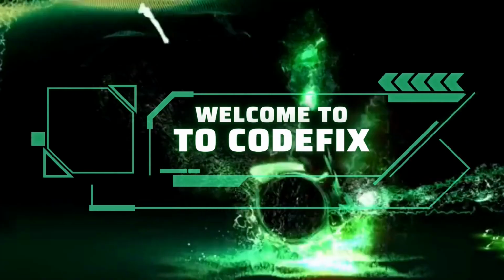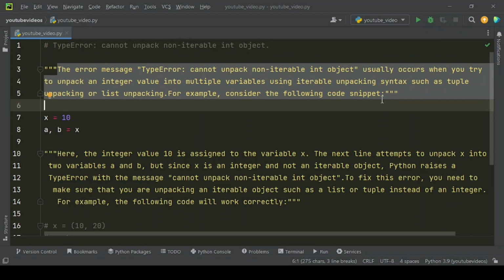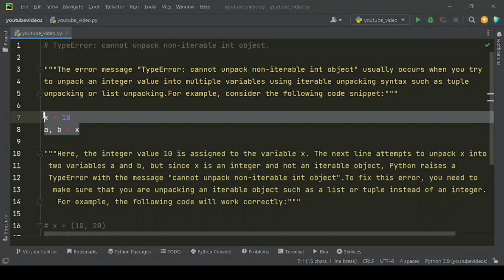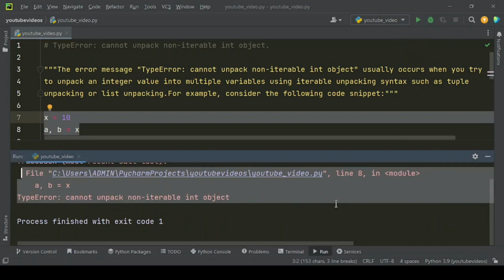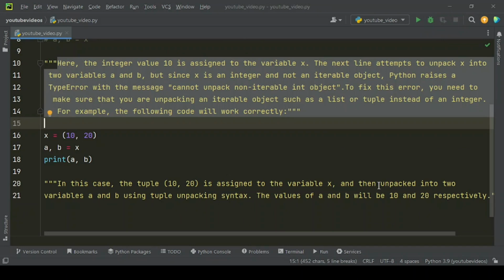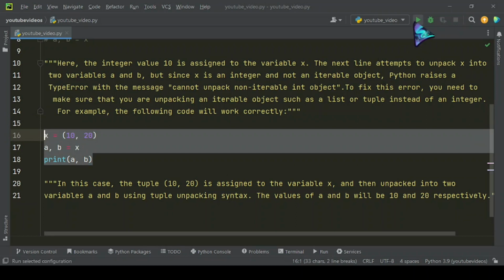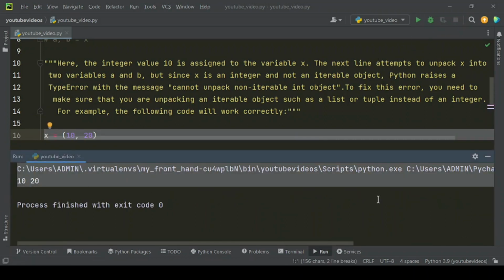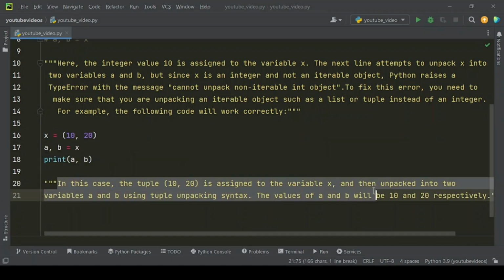Understanding 'TypeError: cannot unpack non-iterable int object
Struggling with the 'TypeError: cannot unpack non-iterable int object' error in your Python code? 🐍 Don't worry, help is here! In this brief video, we unravel the mystery behind this common error, explaining why Python throws it when you try to unpack a non-iterable integer object. We'll guide you through examples to illustrate what triggers this error and provide simple, actionable solutions to overcome it. Whether you're new to Python or a seasoned developer, understanding and troubleshooting this error will elevate your coding skills. Watch now to master 'TypeError: cannot unpack non-iterable int object' and enhance your Python programming journey! 🚀🔍pythonforbeginners